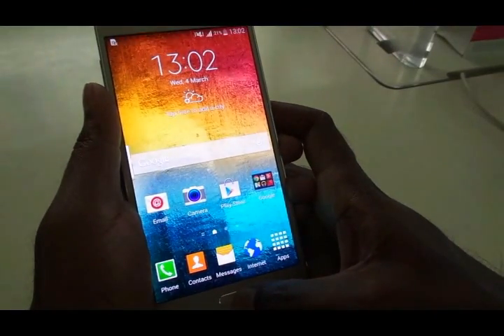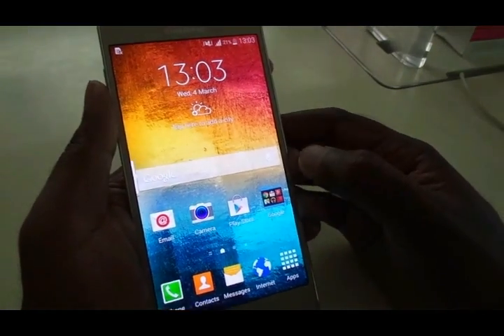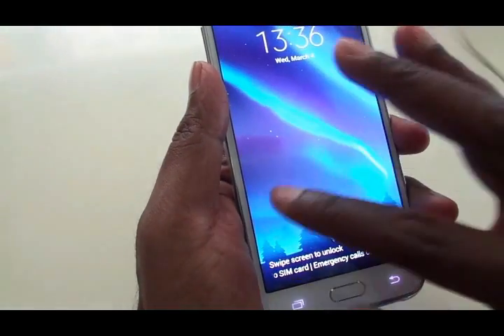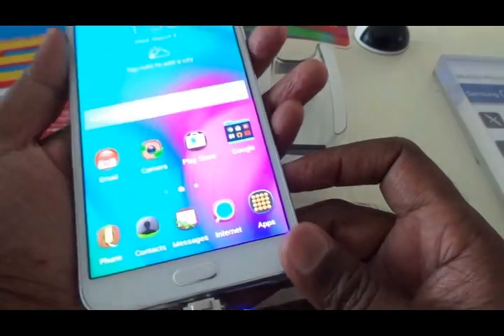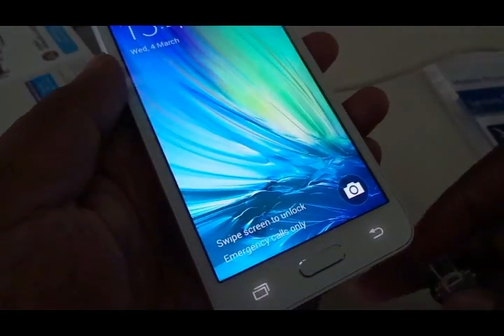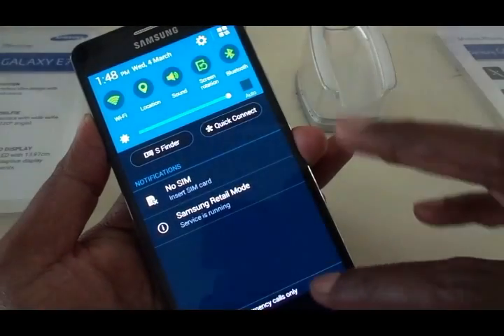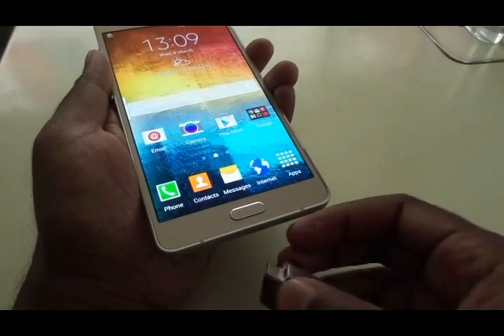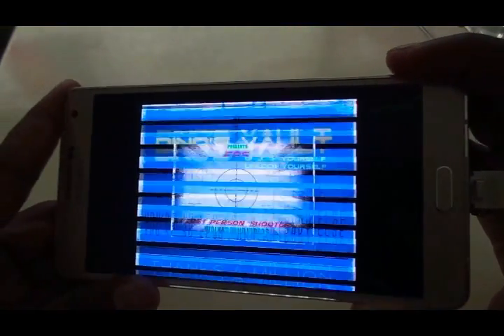Mobiles@Dinos: OTG Support/Compatibility Samsung Galaxy E5, E7, A3, A5, A7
I check out which one or how many among the Samsung Galaxy A series and E series smartphones offer OTG support.